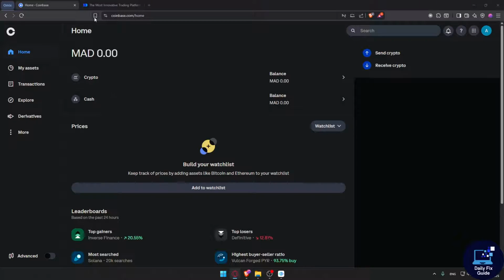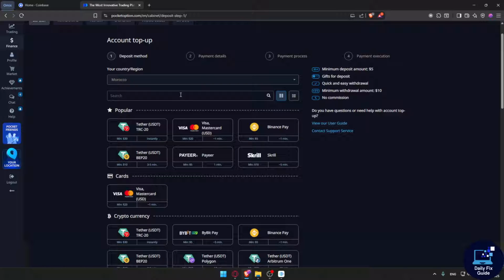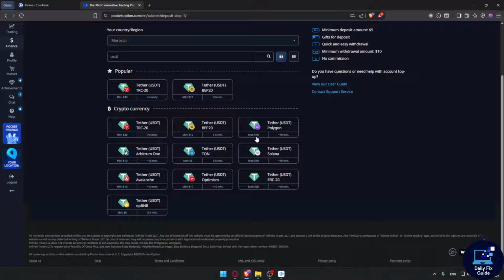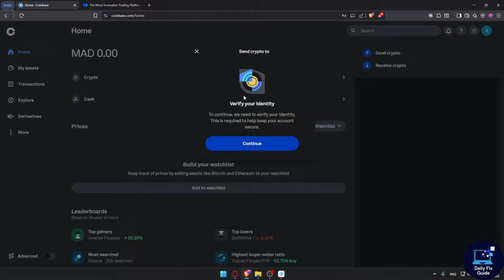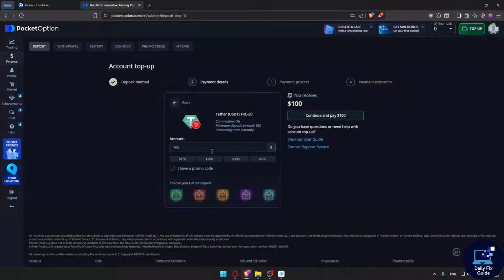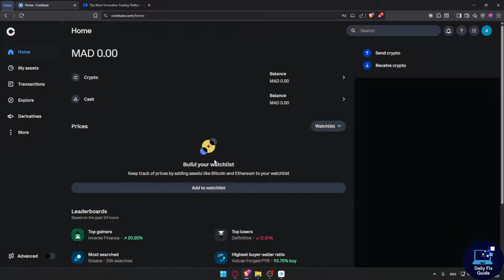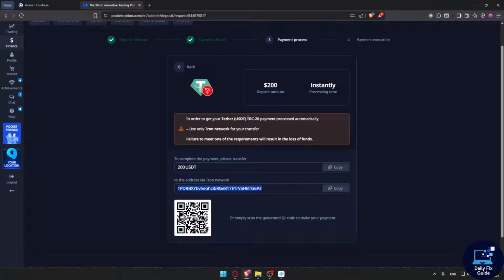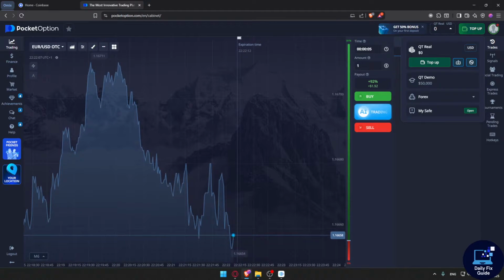How To Deposit Money In Pocket Option With Coinbase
Learn How To Deposit Money In Pocket Option Using Coinbase Safely And Quickly With This Step By Step Guide.